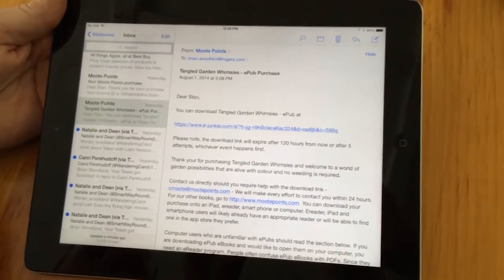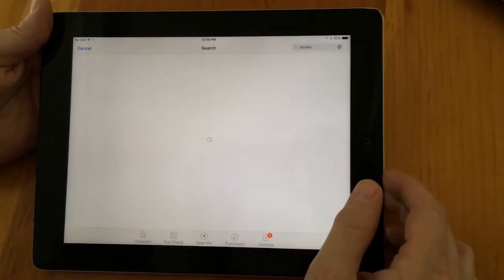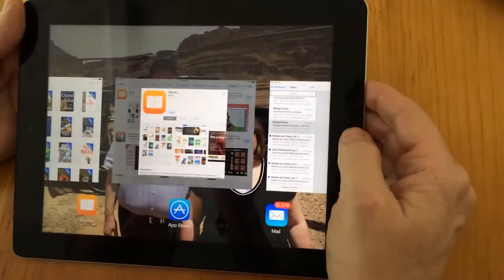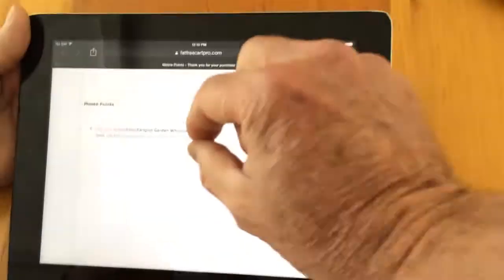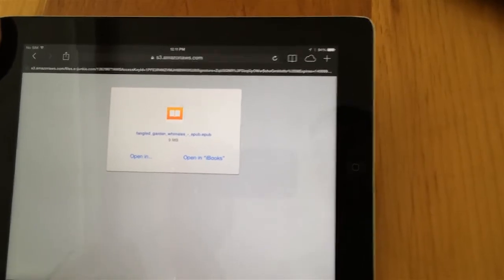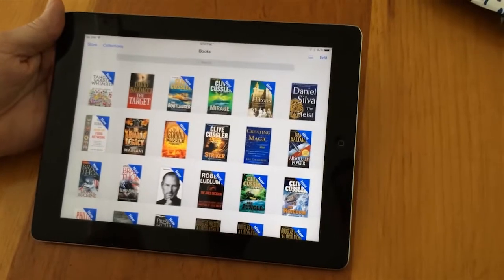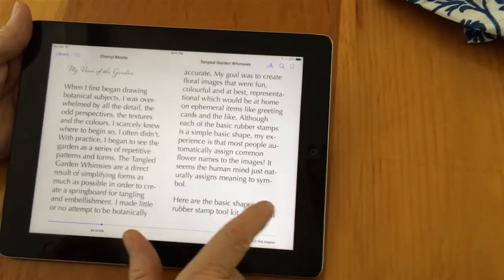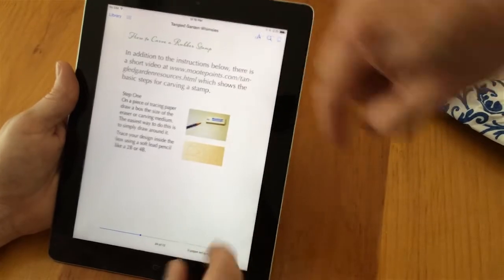How to read e-books on an iPad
E-Books or ePubs can be read on iPADs using these directions.